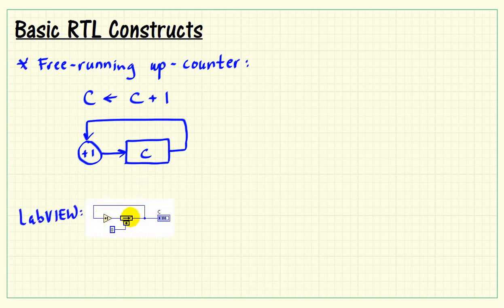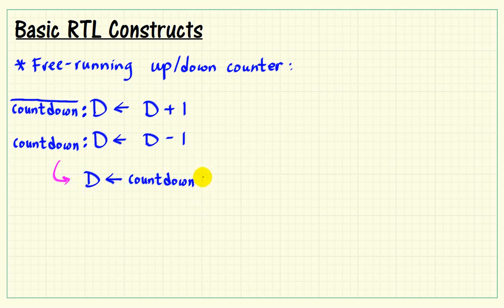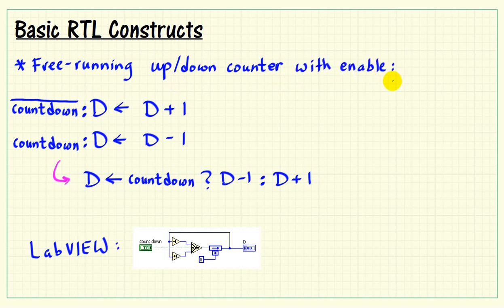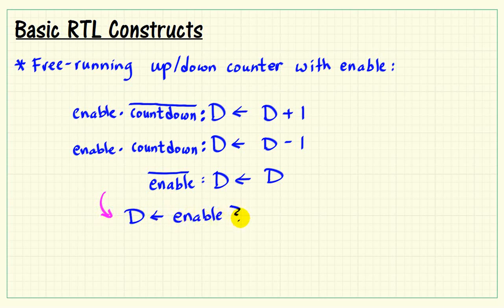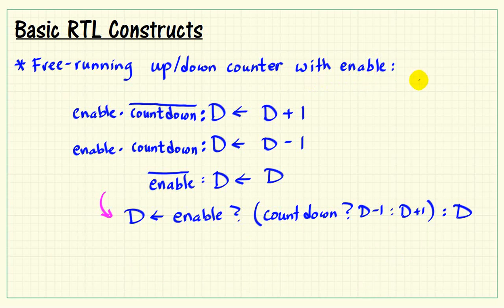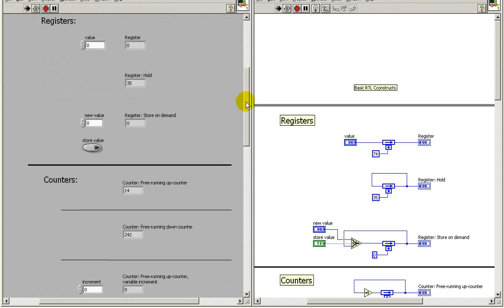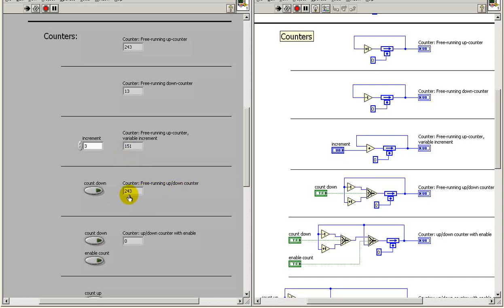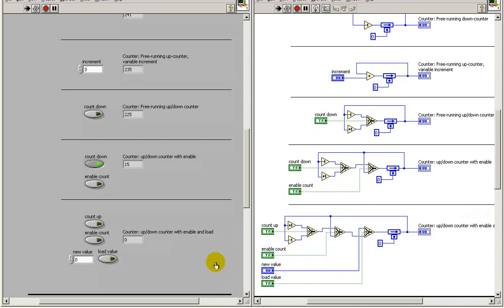LabVIEW FPGA: Basic RTL constructs: counters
Basic RTL constructs for counters, including free-running up-counter, down-counter, and up/down counter; counters with enable and load capability.